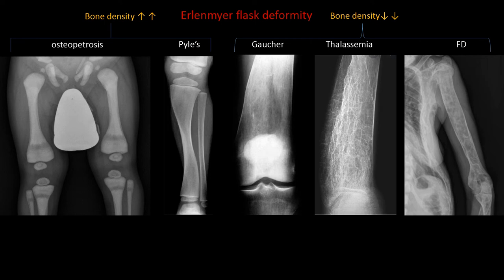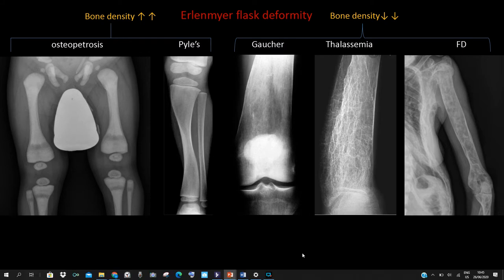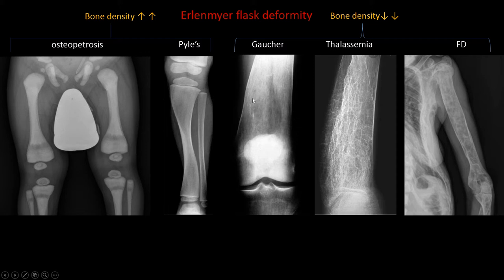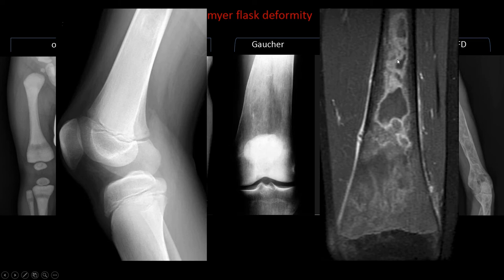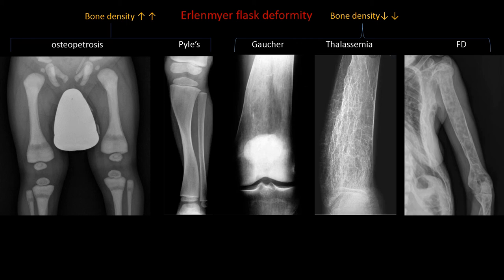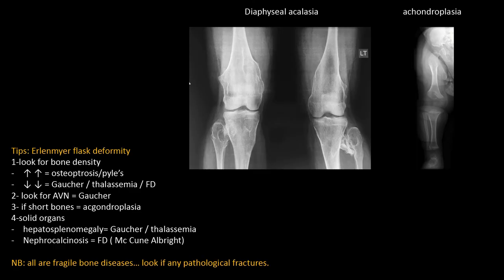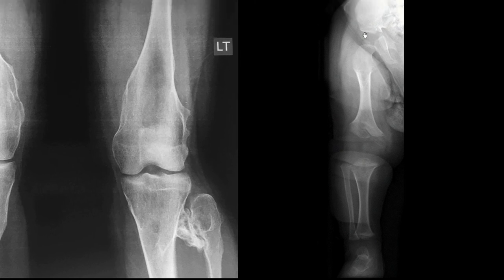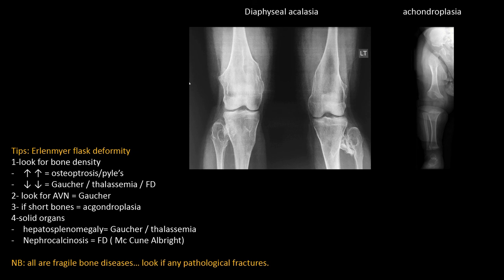Erlenmyer flask deformity FRCR oral viva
differential diagnosis of Erlenmyer flask deformity, metaphyseal flaring
osteopetrosis, pyle's, thalassemia, fibrous dysplasia, Gaucher
Oral FRCR viva exam